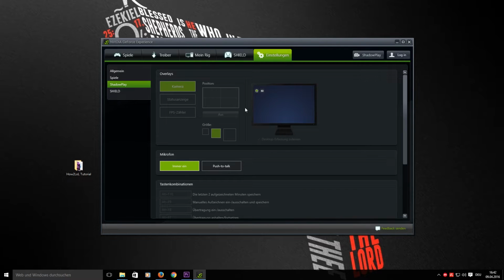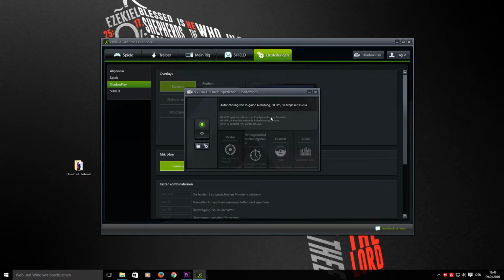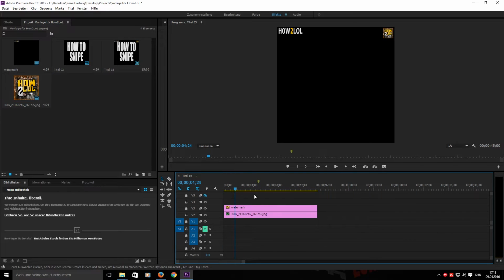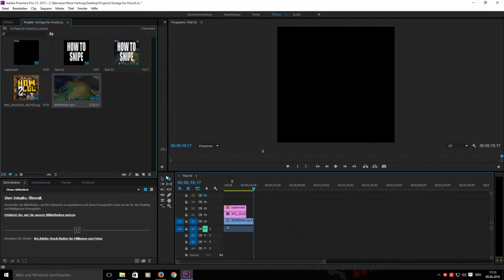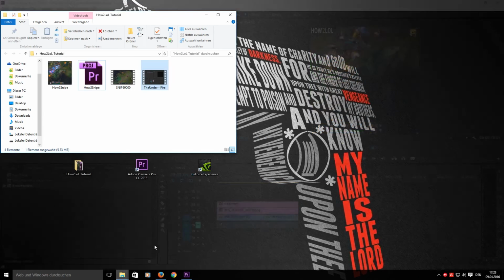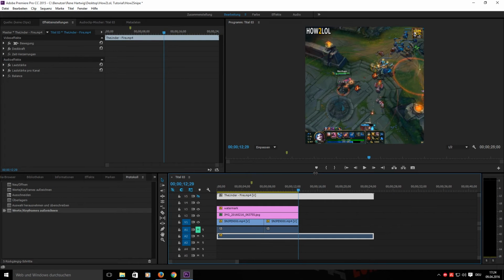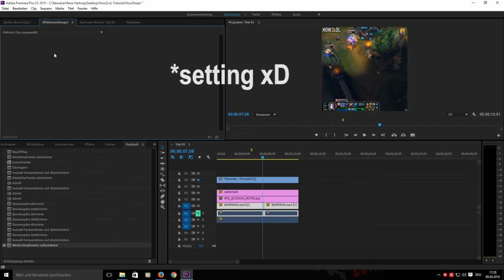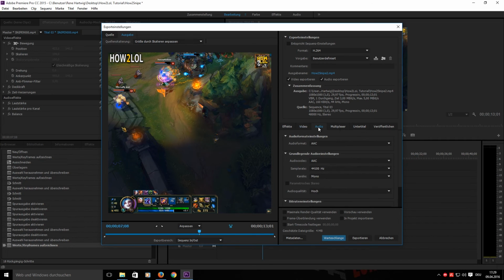Instagram Video Editing - Tutorial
Just a basic tutorial how I do most of my videos on my Instagram page :-)
Apologzies for all the mistakes - I'm not a native English speaker lol :D and also for the bad audio quality! :/
For more questions you can ask me in the commentaries or in DM on my Instagram page @how2lol